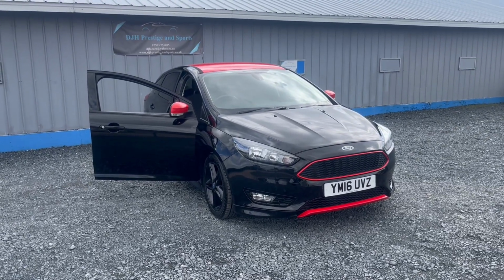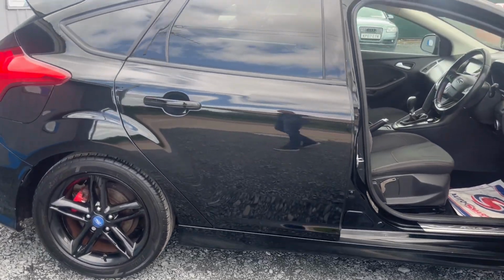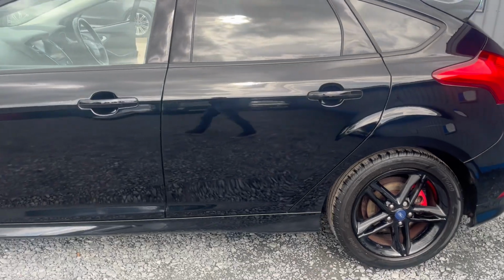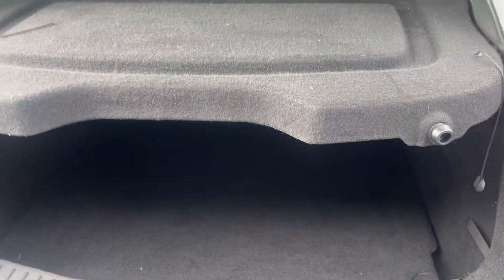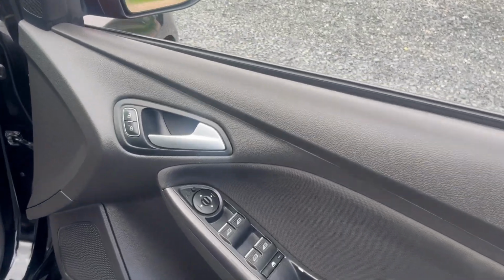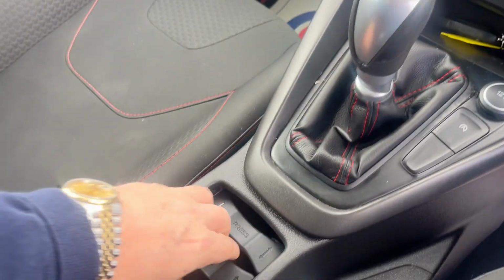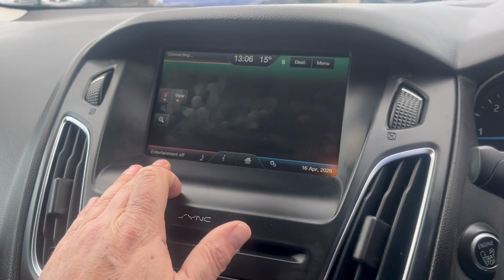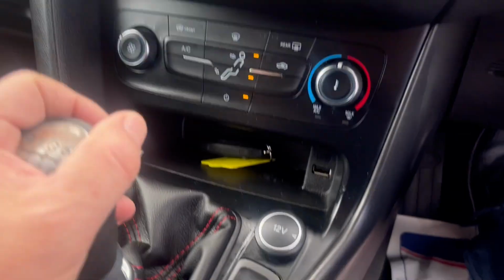Ford Focus 2.0 TDCi Zetec S Black Edition Euro 6 5dr 2016 (16) 99,885 milesDieselManualBlack SAT NAV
Please view for Price and Pictures..ALL WEATHER INDOOR SHOWROOM VIEWING, Drive Away Today. Factory SATELLITE Navigation, AIR Conditioning, BLUETOOTH Connectivity, DAB Radio, Electric Windows, Remote Central Locking, Electric Mirrors, Just Serviced, MOT 04/2027, FULL HPI CLEAR CERTIFICATE, Any inspection welcome, CAN BE VIEWED INSIDE so can be fully inspected in any weather. Open 7 days. Try us first. APR From 11.9% Subject to underwriting We offer full dealer facilities including Finance, Part Exchange and Extended Warranty. Please call for viewing 9am to 6pm (we may be able to accommodate other times) Located in Sutton Coldfield Near Birmingham, Easy to Find. We work on Very HIGH & FAST turnover, so our cars are PRICED LOW, DEBIT, CREDIT CARDS ACCEPTED, READY TO DRIVE AWAY TODAY. Post Code B76 9QN. Please call to check this vehicle is still available and to arrange a viewing.